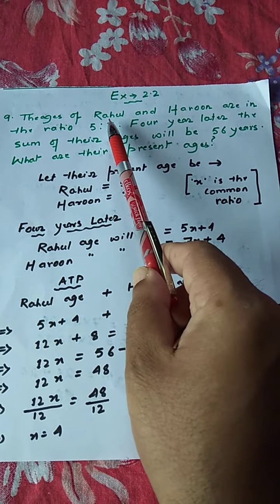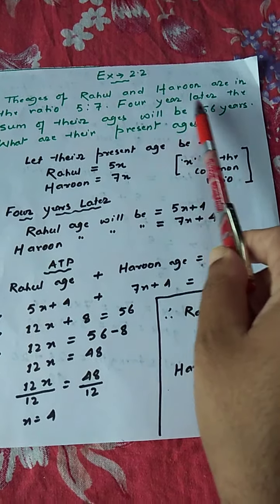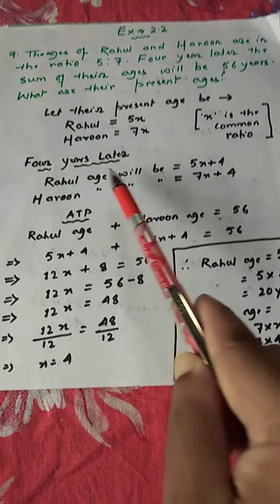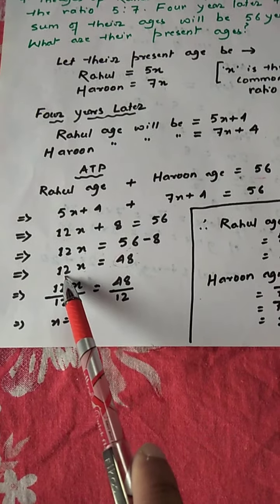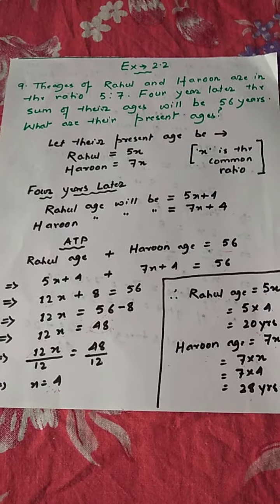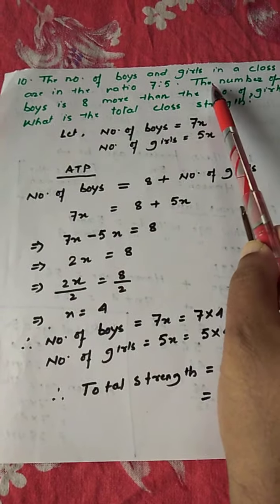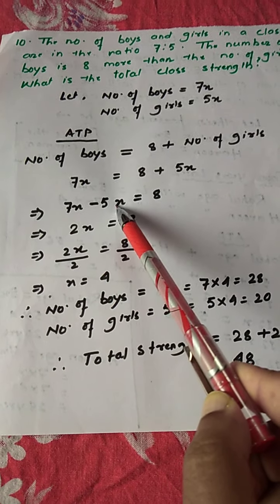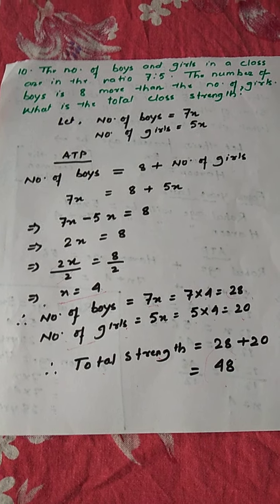Linear equations in one variable